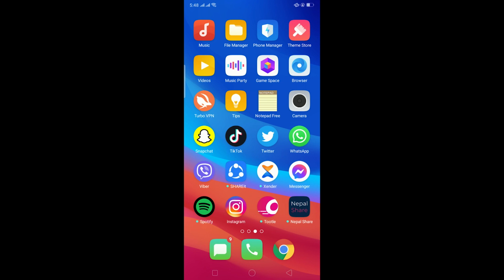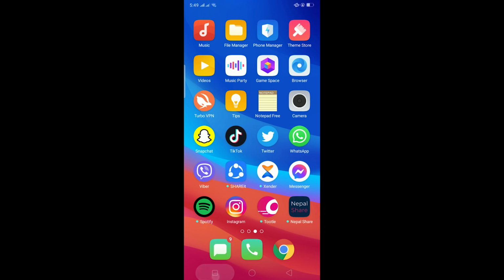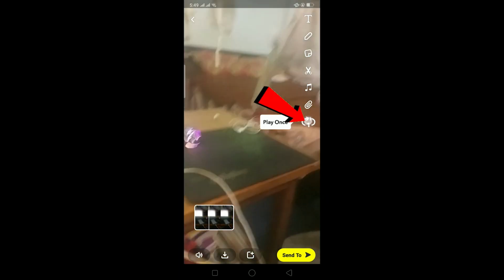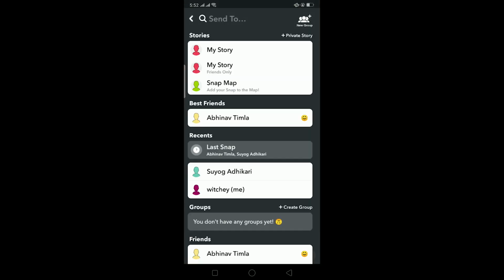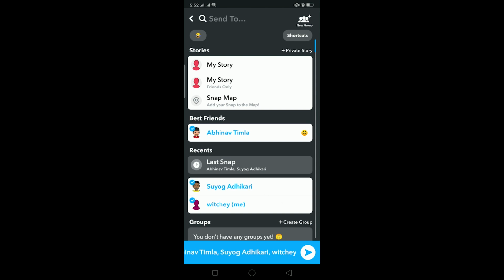Snapchat Boomerang: How to Boomerang on Snapchat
How to do boomerang on snapchat iphone | boomerang snapchat
This video tutorial walks you through the step by step process on how to boomerang on snapchat in android and iOS as well. You might know that there's no boomerang option in Snapchat. However, snapchat got loop option and that pretty much do the trick. So what you need to do is, record the video like the boomerang and place it in loop. So, if you want to make the boomerang in Snapchat, follow the steps shown in the video.
So this is how you can boomerang in snapchat.